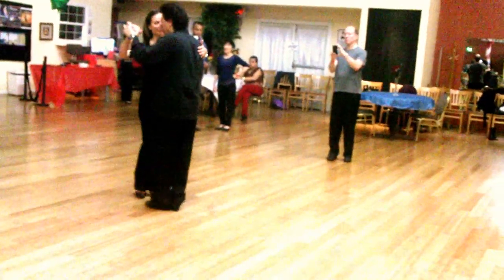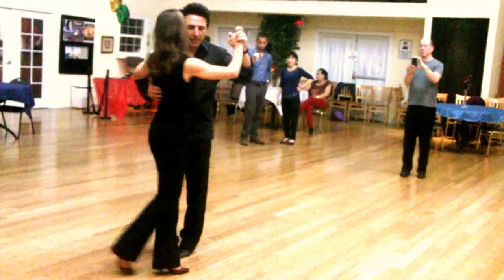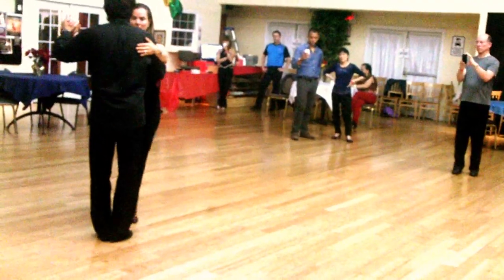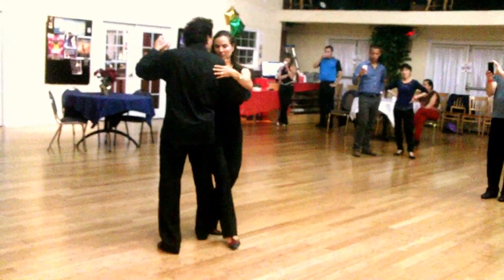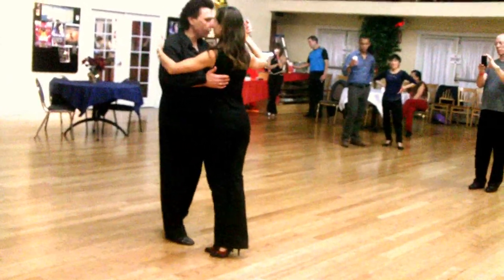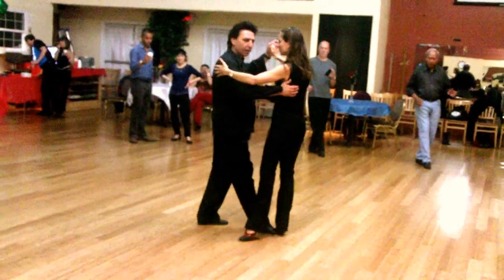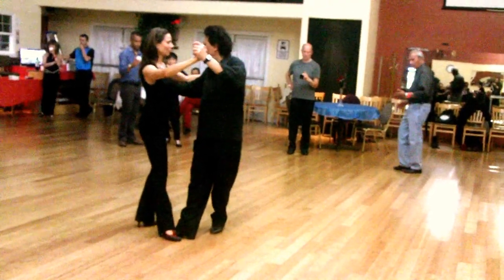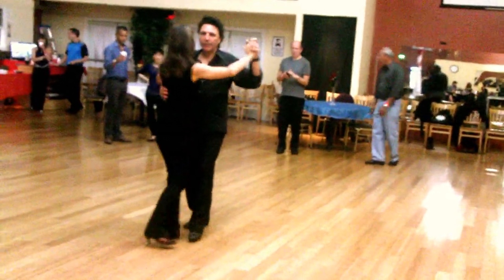Argentine Tango: Basic Barrida- Multilple Barridas Molinete 5/25/2015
2 Left Feet Danville Tuesdays .  7:30PM-11PM